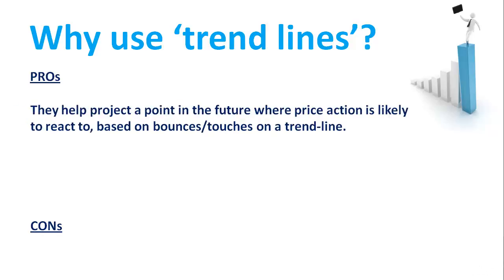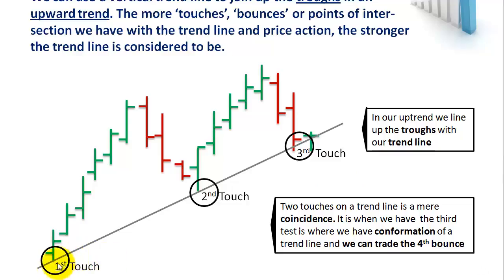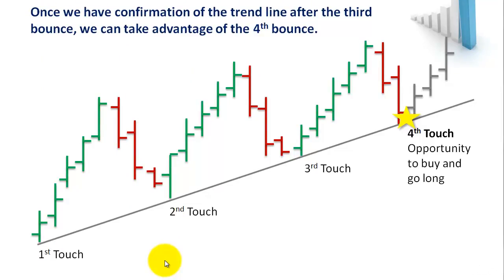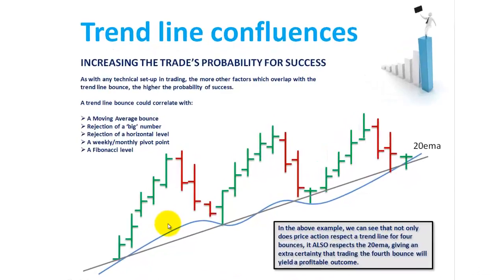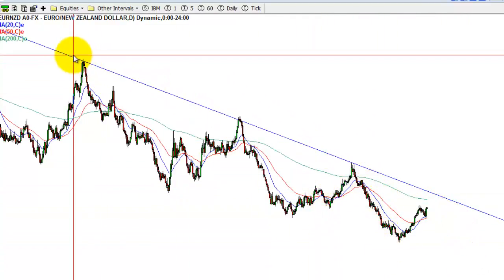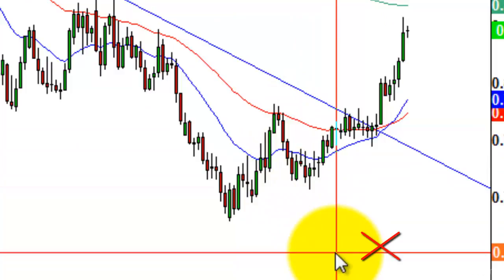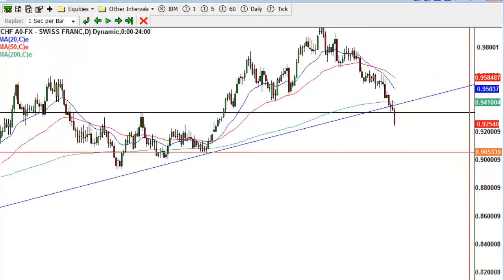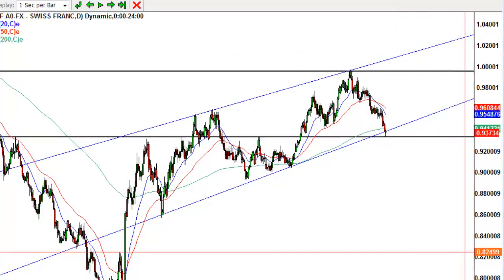WebHD 720p 46